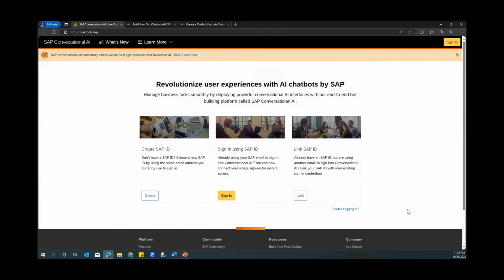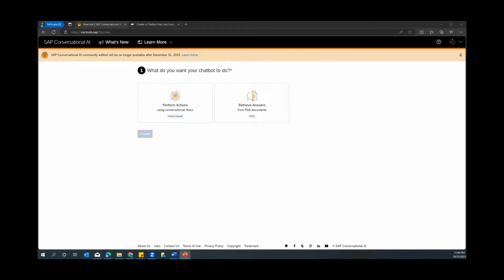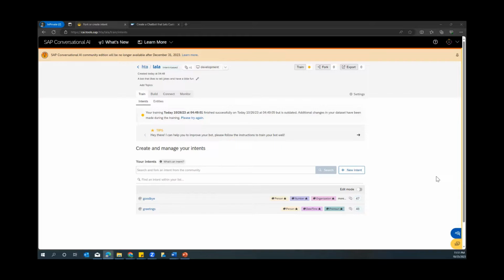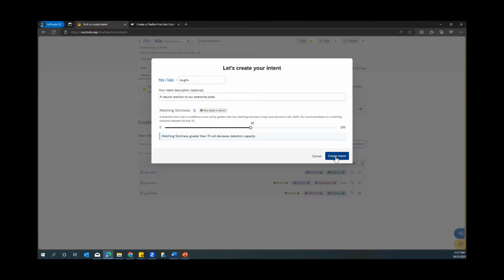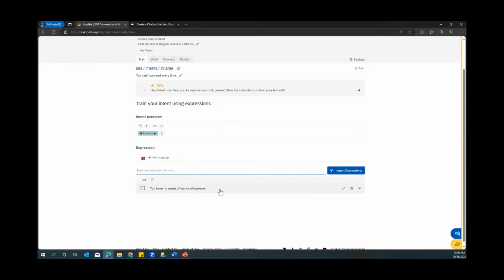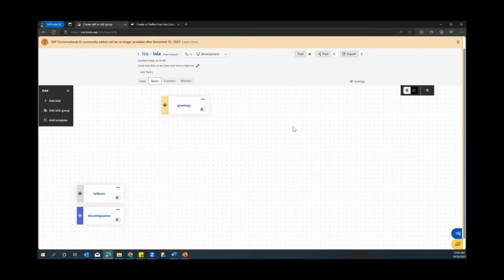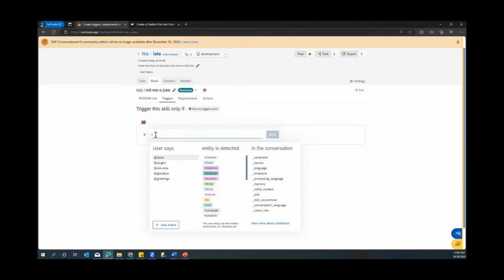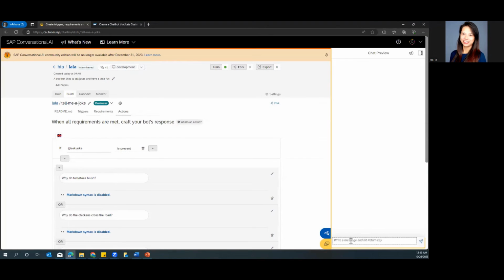AI Lab Demo part 1: How to build your first bot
Build a bot to tell jokes in SAP Conversational AI.